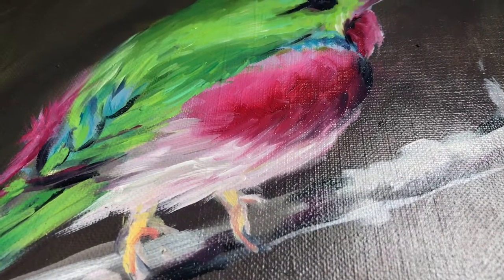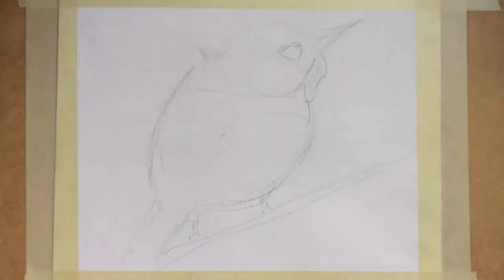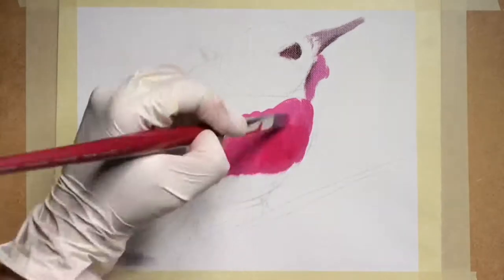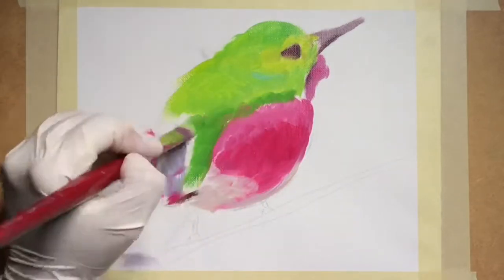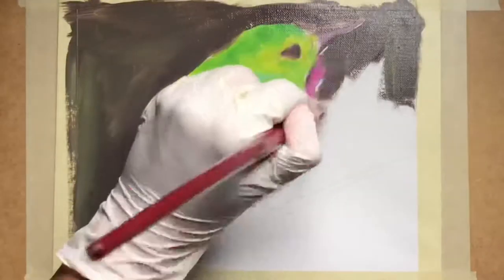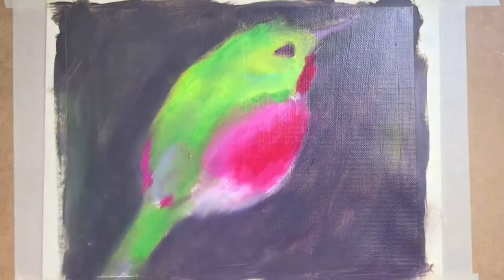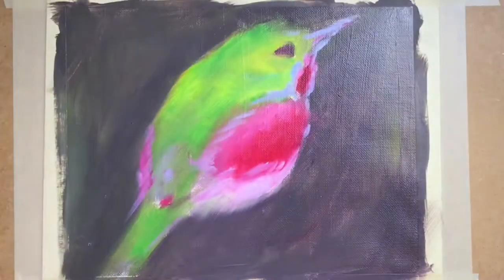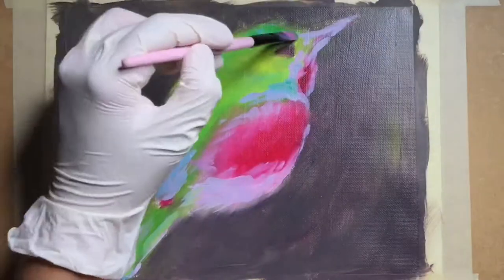Cuban tody Oil painting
Hi Loves!
 Here a new timelapse of this lovely, vibrant coloured Cuban Tody